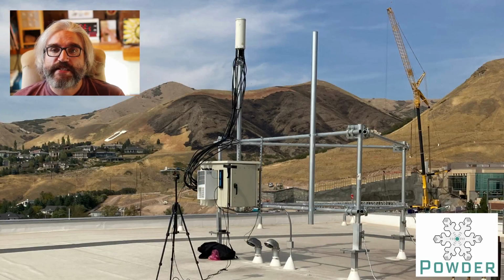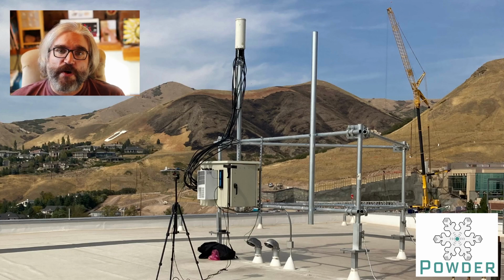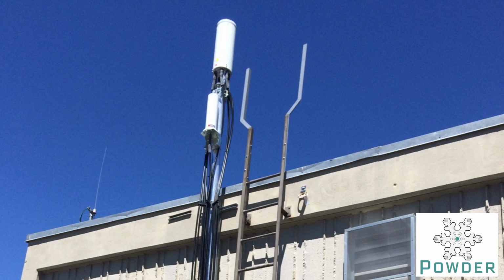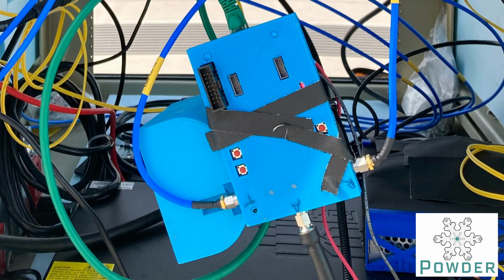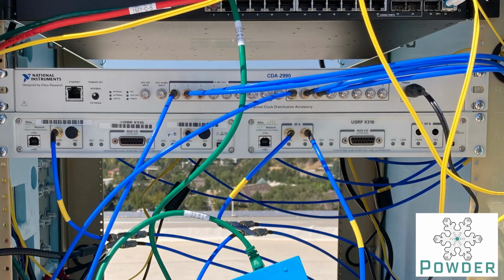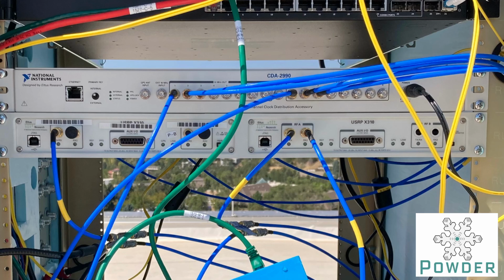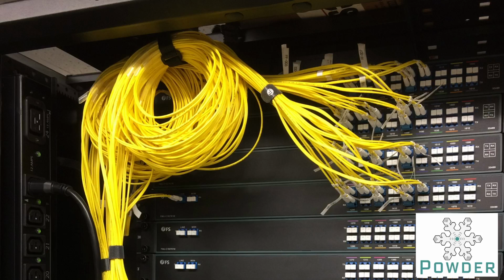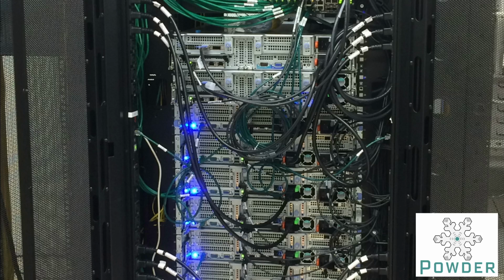Powder Base Stations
Description of the base stations available in the Powder wireless testbed